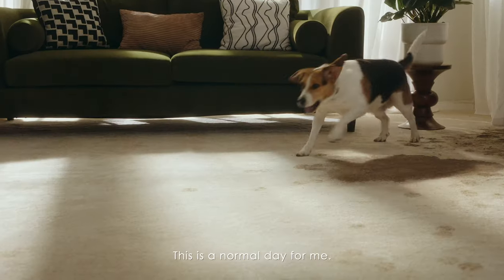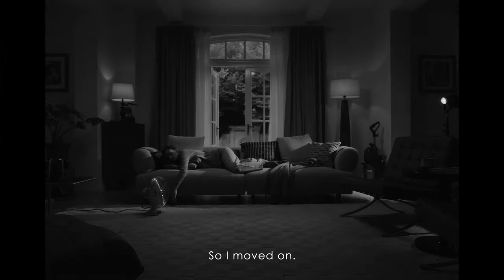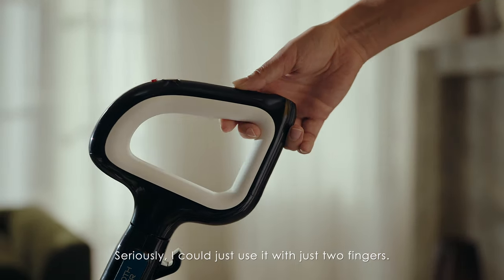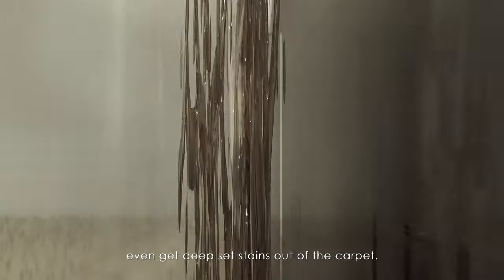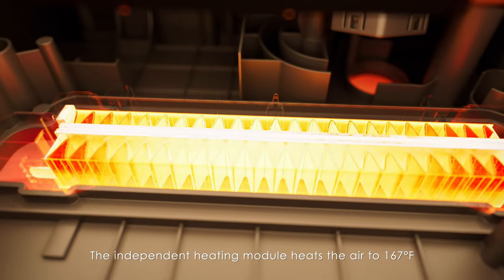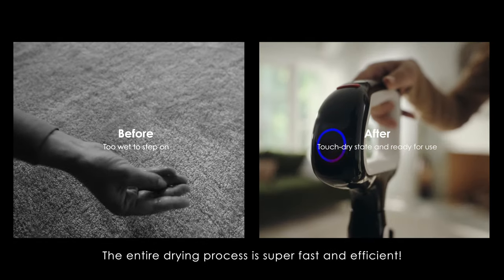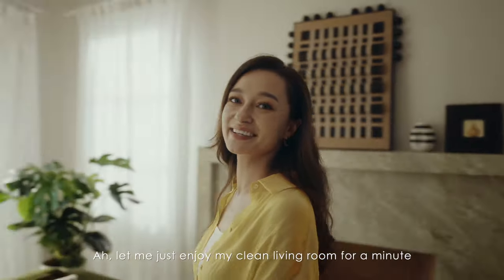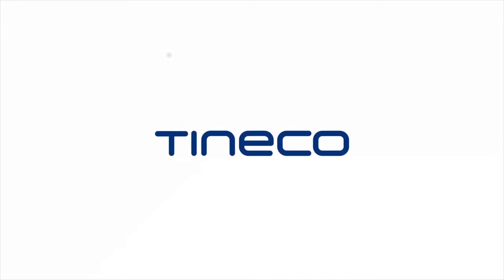Meet Tineco CARPET ONE Cruiser, the ultimate carpet cleaning solution for a spotless home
Clean Carpet? Think Again! Meet the Carpet One Cruiser, the ultimate solution for a spotless home. Lightweight and innovative, it makes carpet cleaning effortless and thorough.

SpaceAdapt & SmoothPower: Clean anywhere with ease.
167℉ DualCore PowerDry: Quicker, complete drying.
130W Suction Power: Superior cleaning performance.
FlashDry Self-Cleaning: Maintenance made simple.

Revolutionize your cleaning routine with Carpet One Cruiser. Now available in the U.S. Explore now:

Founded in 1998, Tineco has driven innovation in the smart appliance category by specializing in creating intelligent technology to make everyday home products easier to use. Today, Tineco has quickly shifted to be a leader in the smart gadgets category with its intelligent cleaning solutions – PURE ONE vacuums, FLOOR ONE floor washers and CARPET ONE carpet cleaners – and all-new kitchen appliance – TOASTY ONE.